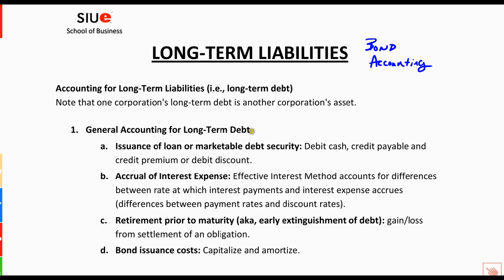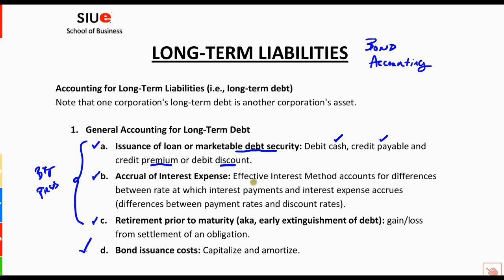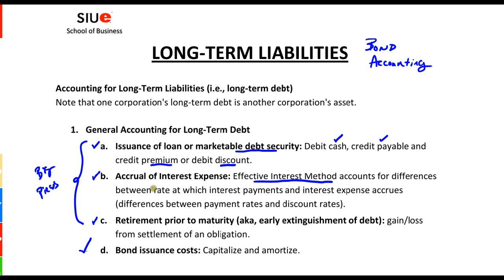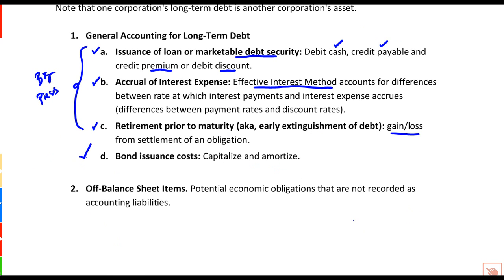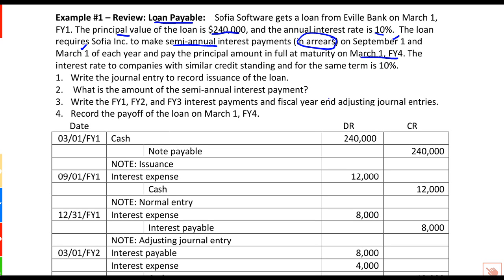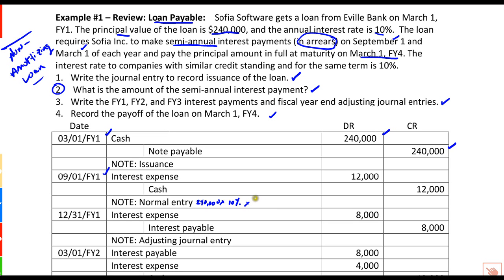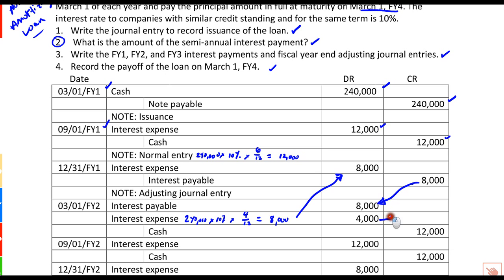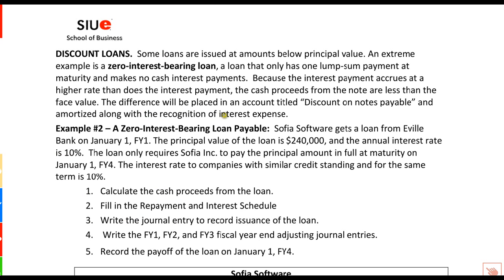ACCT302 A1 LTL vid01 Intro